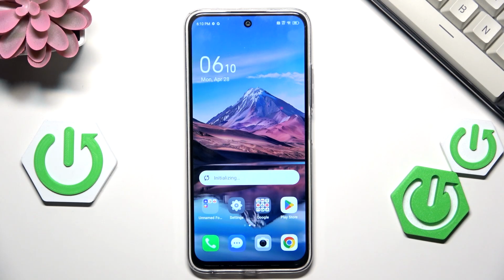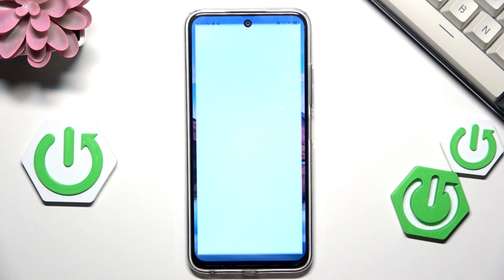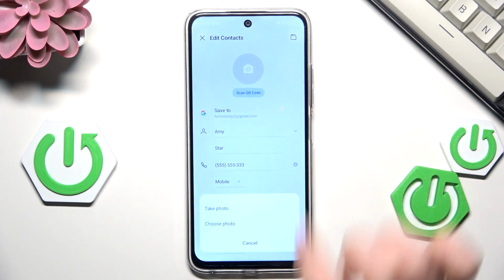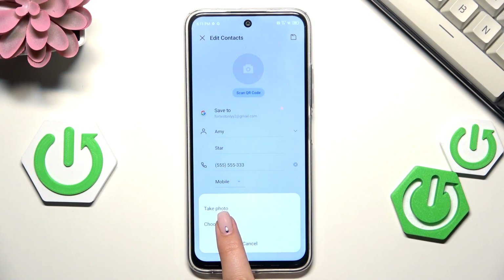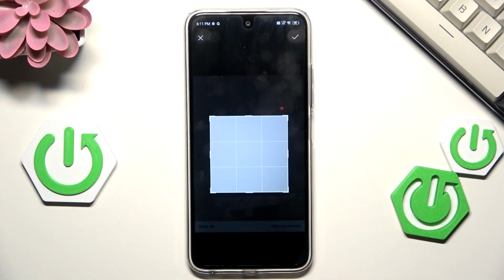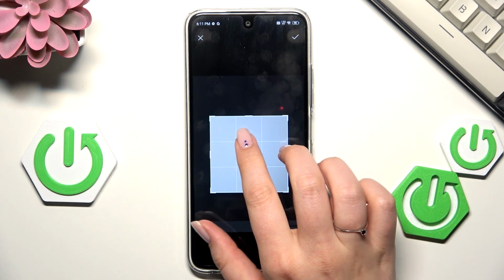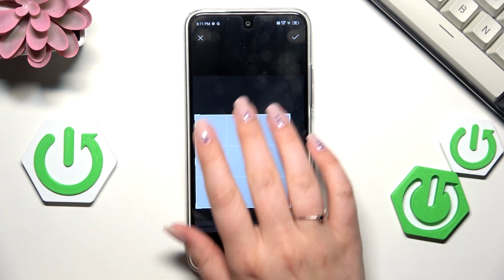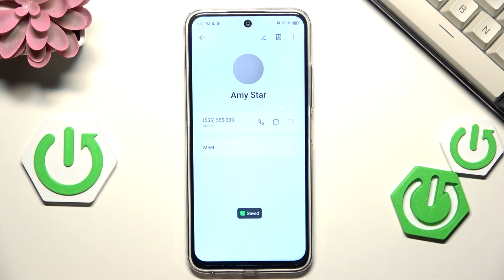TECNO Spark 30 – How to Add Contact Photo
Want to personalize your contacts on the TECNO Spark 30? In this video, you’ll learn how to easily add a photo to any contact on your TECNO Spark 30 smartphone. We’ll show you step-by-step how to open your contact list, select a contact, and set a custom photo using either your camera or an image from your gallery. Adding a contact photo helps you quickly recognize who’s calling and makes your contact list more visually appealing. Follow along to make your TECNO Spark 30 contacts stand out with unique pictures.

How to add a contact photo on TECNO Spark 30?
How to set a picture for a contact on TECNO Spark 30?
Where to find the option to change contact photo on TECNO Spark 30?

0:00 Start and open contact list
0:12 Select contact and tap edit
0:23 Choose camera or gallery for photo
0:35 Adjust and crop contact photo
0:56 Save the new contact photo
1:08 See contact photo in list and calls